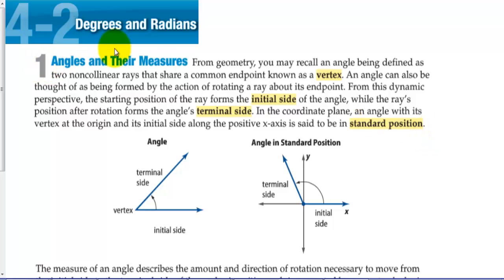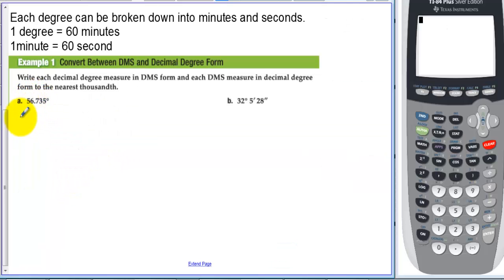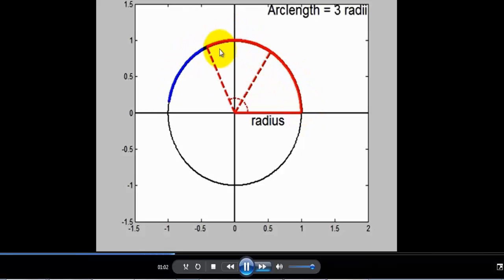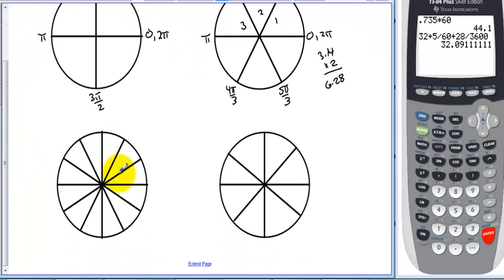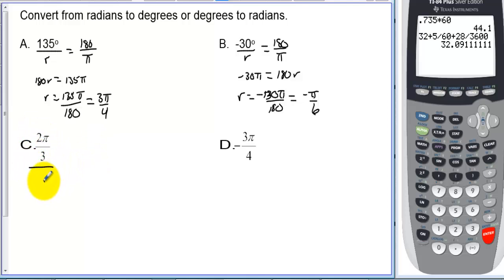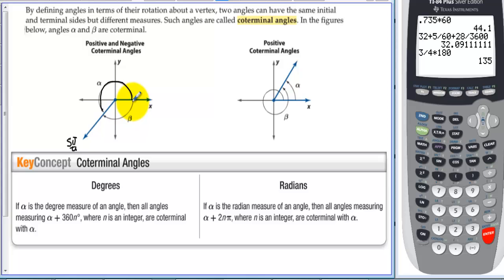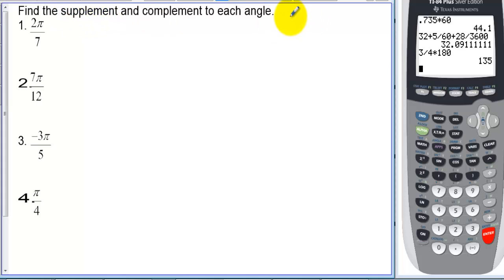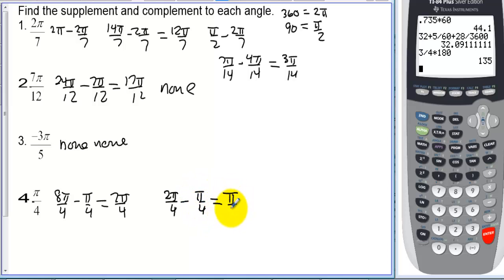Honors Precalculus Section 4.2 Degrees and Radians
Introduction to radians